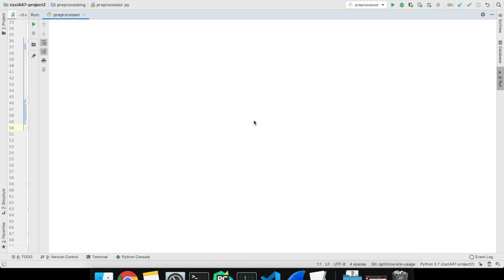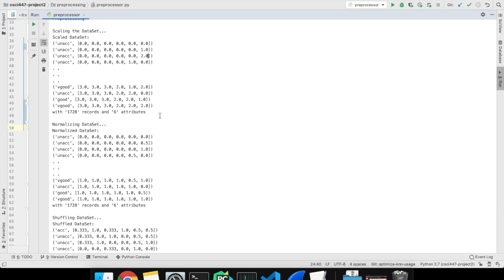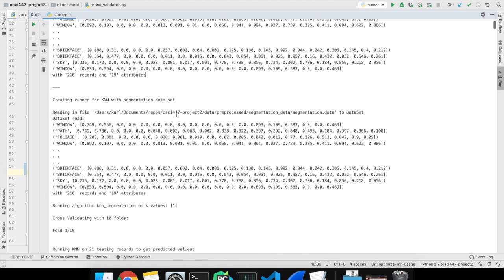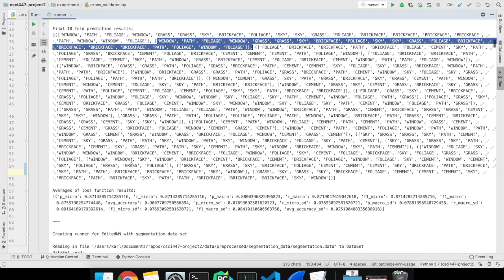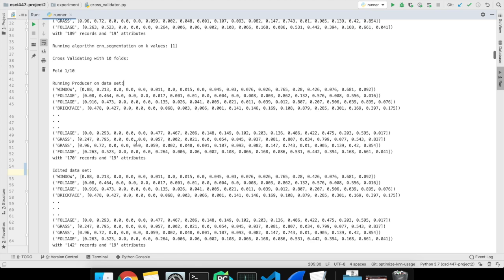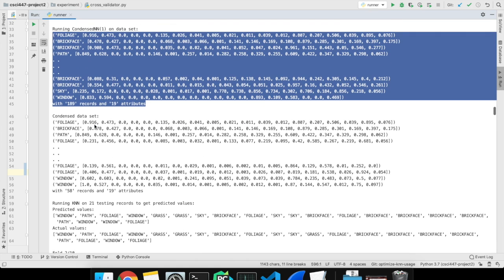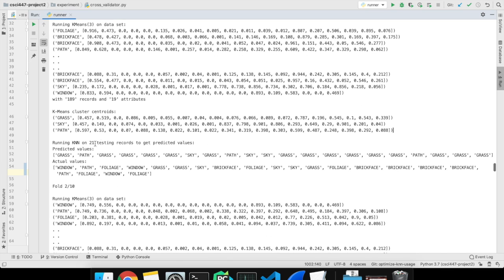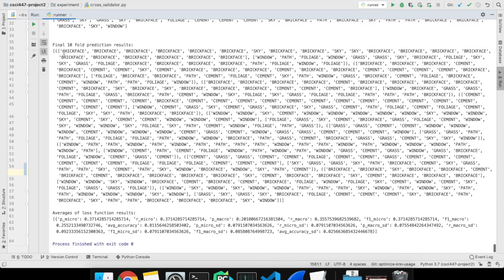Machine Learning Project 2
Execution of the CSCI447 Machine Learning Project 2 about K-Nearest Neighbors at Montana State University. Programmed by Karl Molina, Sam Behrens, and Sam Caekaert.